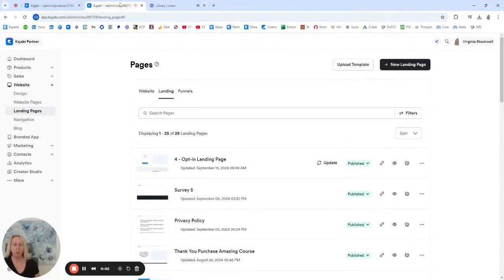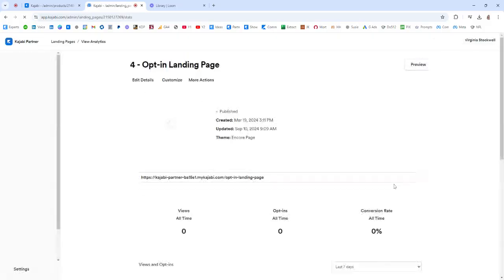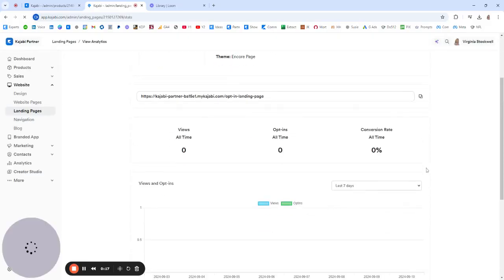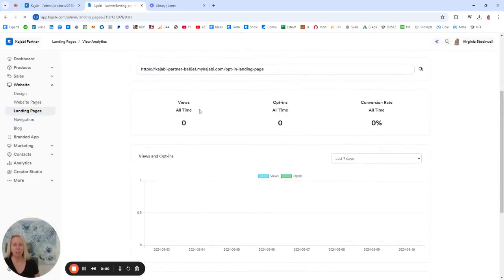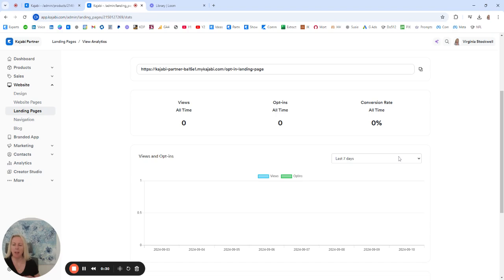How to See Conversion Rates for Kajabi Forms and Landing Pages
Ever wonder how well your Kajabi opt-in page is performing? In this video, you’ll see how to find the conversion rate for your lead magnet page so you can tell if visitors are actually signing up.

If you’ve been asking things like “how do I see my Kajabi opt-in stats,” “where to find Kajabi page analytics,” or “how many people signed up for my freebie,” this tutorial walks through exactly what to look for and what those numbers mean.

Understanding your conversion rate helps you know whether your offer, copy, or design is turning visitors into subscribers — or if it’s time to make a few small tweaks.

• Do-It-For-Me services